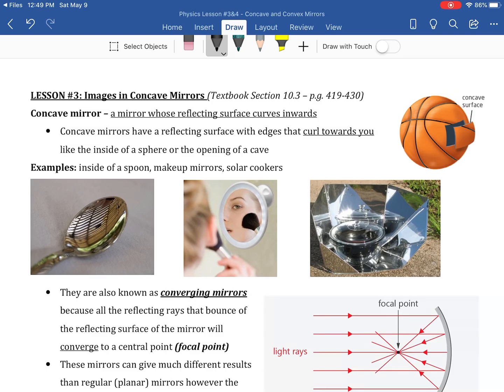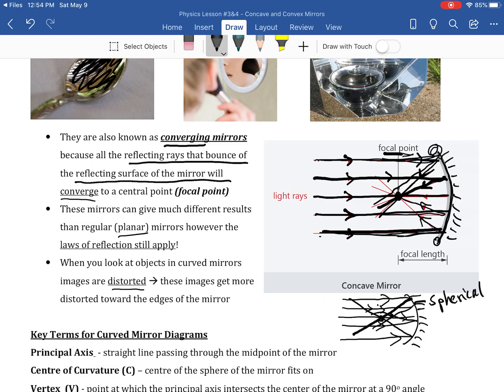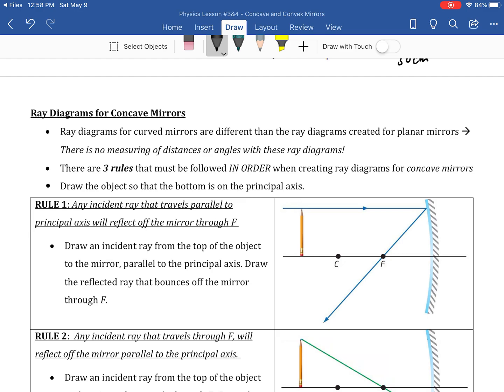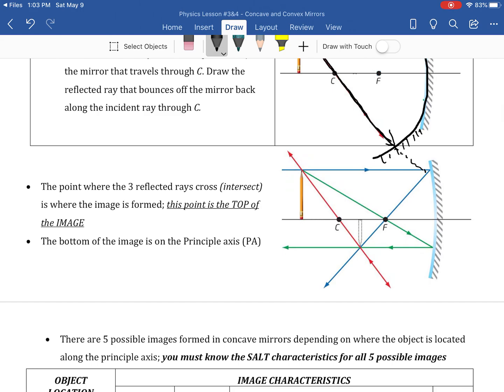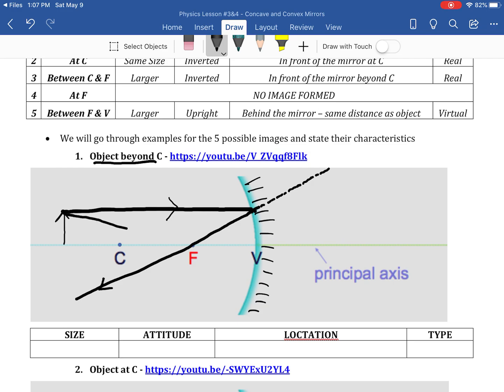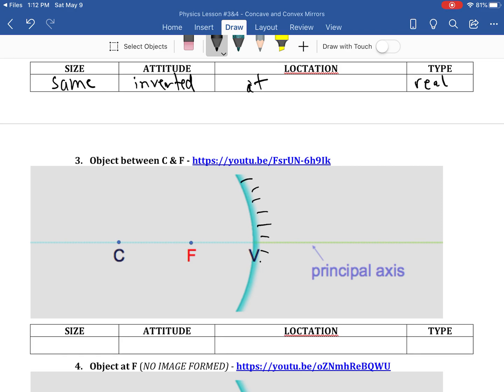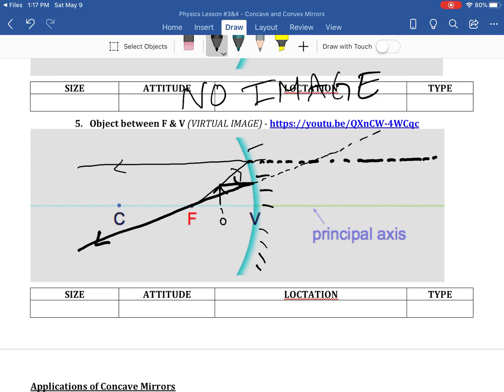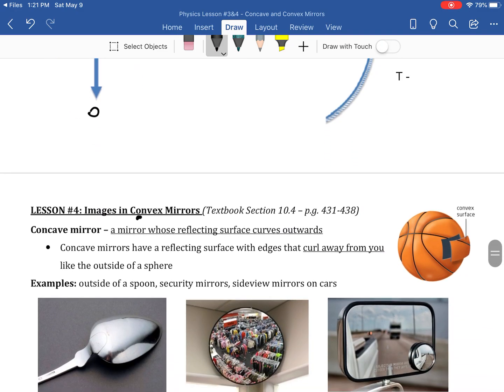Physics Lesson #3 - Concave Mirrors and Ray Diagrams